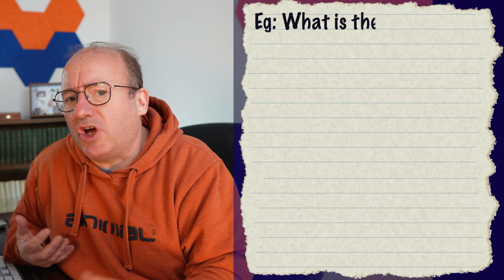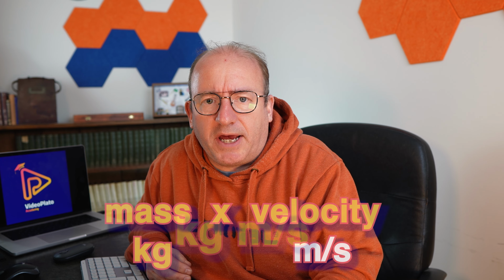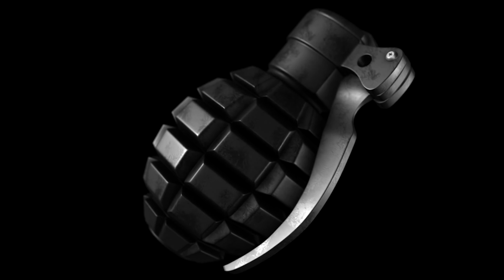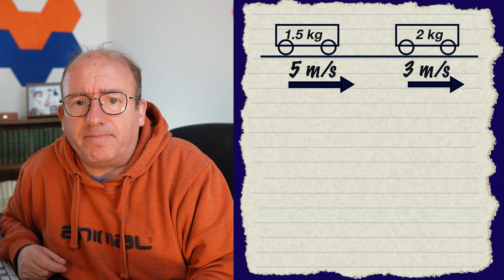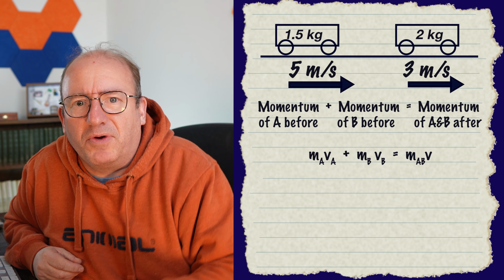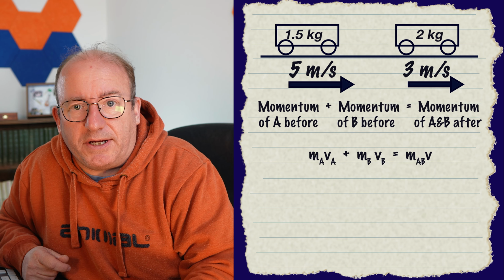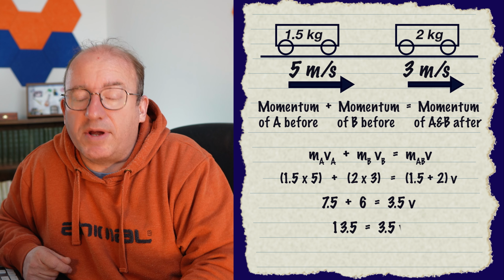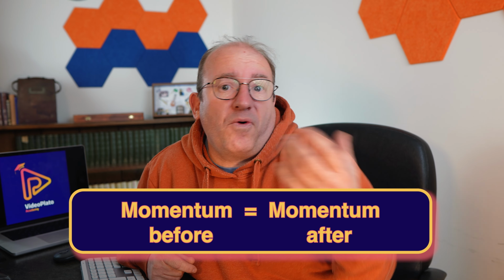Understanding Momentum: How to use the Equation for GCSE Science and GCSE Physics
Here I look at momentum. I explain the conservation of momentum during collisions and explosions. There are also example momentum calculations using the momentum equation. I briefly discuss elastic and inelastic collisions.

This video is ideal for those studying GCSE science or GCSE Physics as well as IGCSE Physics and other similar courses. It is applicable to all the following exam boards: AQA GCSE; OCR GCSE; Pearson Edexcel GCSE; Pearson Edexcel IGCSE; Cambridge IGCSE.

Visit the Video Plato Academy website VideoPlatoAcademy.com for more information about resources, lessons, and courses.

Video Contents

0:00 Introduction to Momentum
0:17 What is Momentum
0:27 The Momentum Equation
0:51 Example Momentum Calculation
1:32 GCSE Resources and Physics Lessons
2:01 The Conservation of Momentum
2:17 Conservation of Momentum Examples
3:37 Elastic and Inelastic Collisions
4:02 Momentum Conservation during Explosions
4:23 Example Conservation of Momentum Calculation